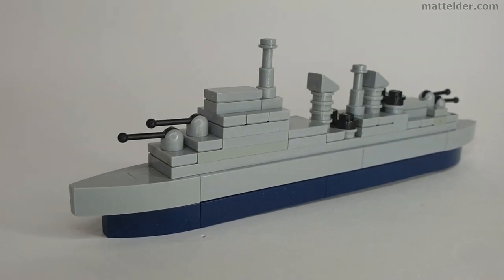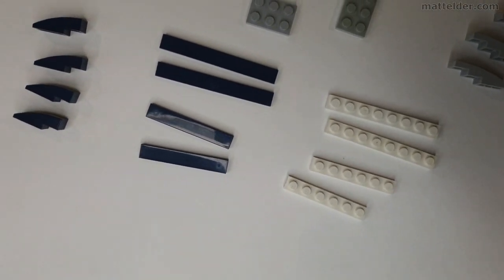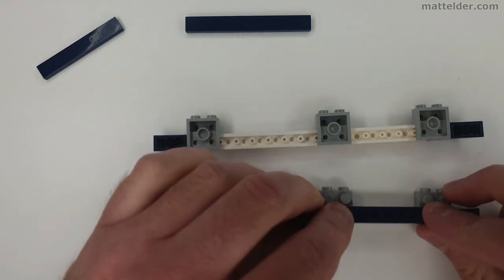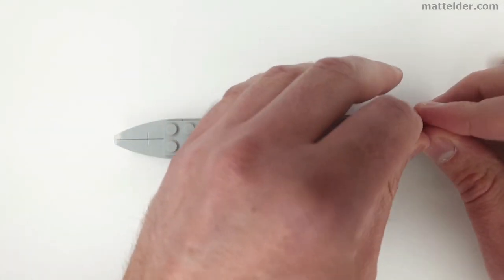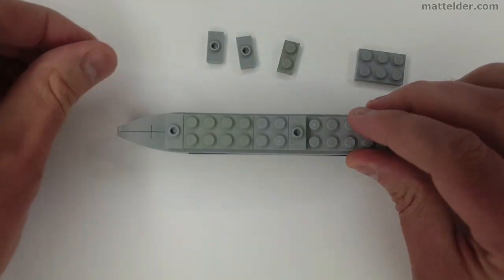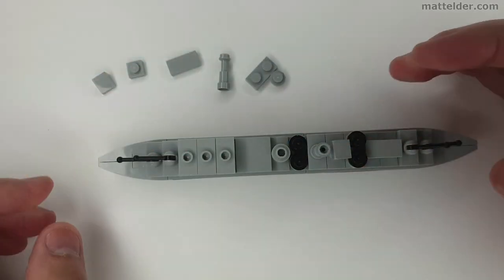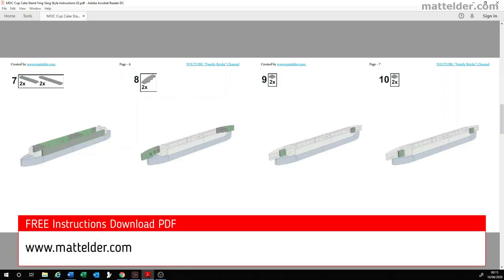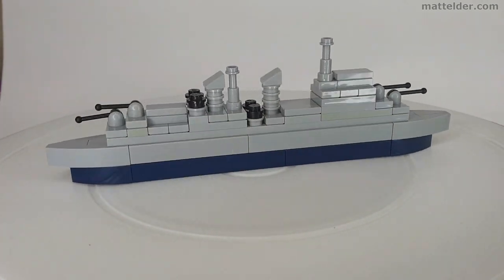How to Make a LEGO HMS Belfast Microscale Warship: FREE Tutorial, Instructions & Brief History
In this video we will show you how to make this LEGO HMS Belfast Microscale Town-class light cruiser Warship that was involved in World War 2 D-Day landings. It is currently a tourist museum moored on the Thames River, in the heart of London, England. This is a My Own Creation, MOC, we have designed and built.

If you do happen to make this model, or some variation, be sure to post a link below, or on social media (links towards the bottom below), we’d love to see them.

Time codes to the Video:
0:00 Introduction
0:36 LEGO Parts Required for the Build
0:50 Step by Step build of HMS Belfast
2:29 Starting the deck build
4:14 – 3 Sections of the Museum
4:52 Sample Instructions & Parts / Inventory List

G’day Everyone, Matt Elder of Family bricks here and in this video we will show you how to make this LEGO HMS Belfast Microscale Town-class light cruiser Warship that was involved in World War 2 D-Day landings. It is currently a tourist museum moored on the Thames River, in the heart of London, England. This is a My Own Creation, MOC, we have designed and built. We have also provided a link to a PDF on our website mattelder.com with FREE instructions you can download to build along with.

Here just showing all the parts needed to build this ship. Most of the parts are pretty standard and nothing too fancy. The white pieces can be any colour. The blue pieces could just as easily be grey. I’ve just used them as a bit of a water line simulation on the hull.

We start off with these 2x2x2/3s 2 sided stud pieces. This will allow us to build the hull in a SNOT technique. These are then doubled up and mirrored to do each side of the hull. They will be floating for a little bit but this will allow for an economical and strong part usage.

We join these together with white 1x6 and 1x8 plates. Again the white can be any colour as it won’t be visible in the final model. Mirroring onto the other side so that the 2x2x2/3 pieces line up. Now just a matter of placing curves, tiles and some more plates.

Thanks to a couple of members of the London AFOLs registered lego users group for some pointers around the SNOT, studs not on top, in the hull. It’s a great LUG group and check out my interview with the founder Richard Selby here as to what he tries to do to keep it a great group.

With the HMS Belfast, it is called a “town” class as it is from a group of ships named after towns in the United Kingdom. It was originally commission in 1939 and in November of that year, hit a German mine and took another 2 years undergoing extensive repairs. In June of 1944, she supported the D-Day landings firing upon the German artillery battery at Ver-sur-Mer while troops were landing.

In this next step, you put a couple of 1x1 plates into the 1x4 slopes just to fill in that little gap.
HMS Belfast saw combat in 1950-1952 during the Korean War and more modernization between 1956 and 1959, before entering into reserve in 1963. In 1967 efforts were started to preserve her from being scraped.

Now we join the 2 mirrored halves of the hull together. These are then held in place by a 2x16 plate. If you wanted additional clutch, you could easily include more of those 2x2x2/3 pieces in the hull in the gaps that currently exist – but it isn’t necessary.

From here we can build up the deck in layers or slices.

From 1966 to 1970 the ship served as an accommodation ship while the Imperial War Museum became interested in preserving her as a 6-inch turret, which were disappearing fast at the time. In 1967 when the Gambia was too far gone, Belfast became the most economical